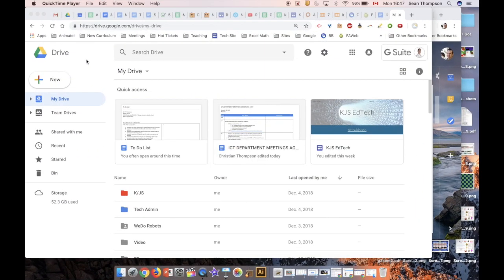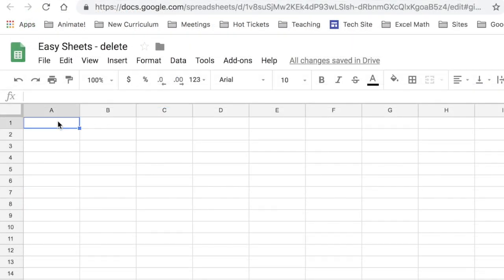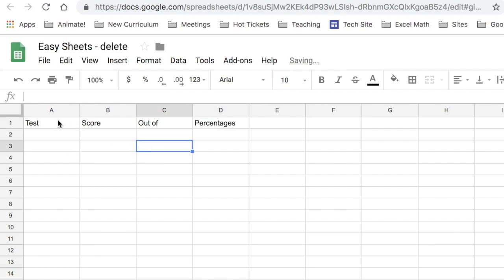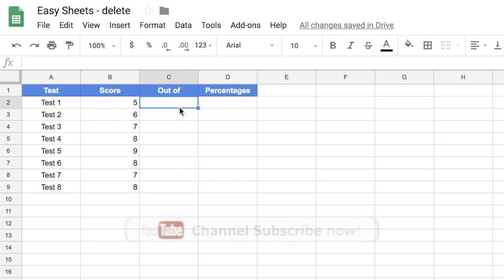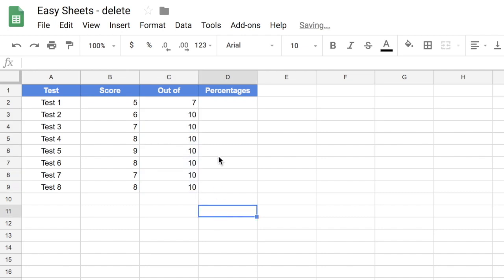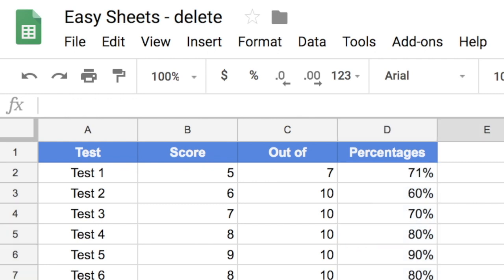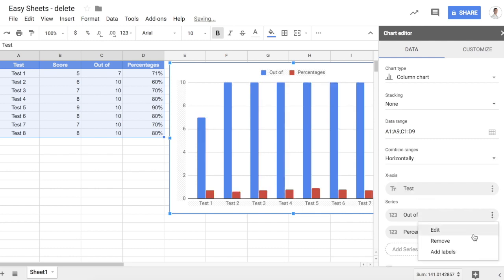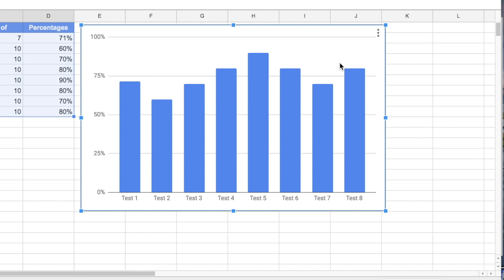The ULTIMATE Quick Use Tutorial for Google Sheets (percentage graph generation)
A short, easy tutorial demonstrating basics of SHEETS for tracking progress over time and introducing simple formula use for calculation. Use to track students and teach them how to do so for their own benefit!